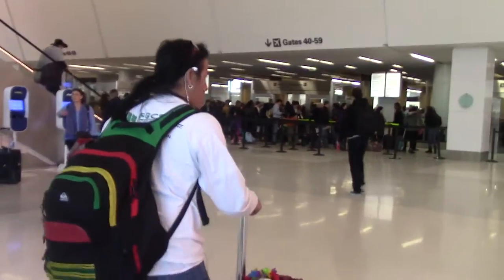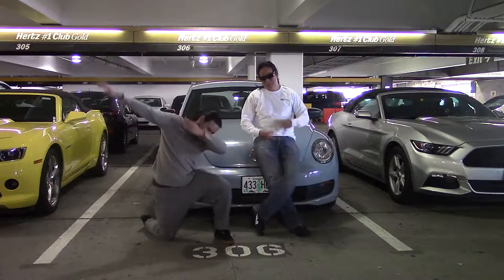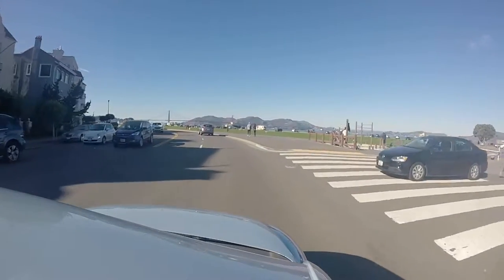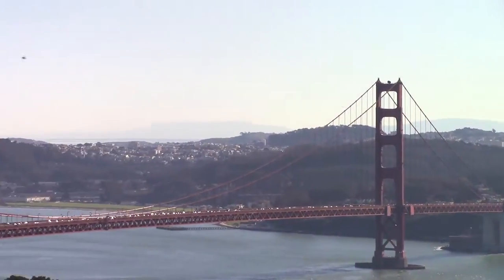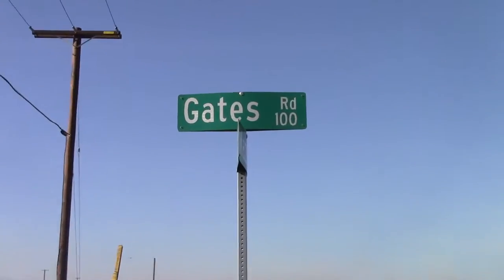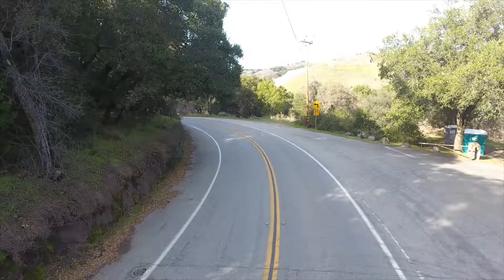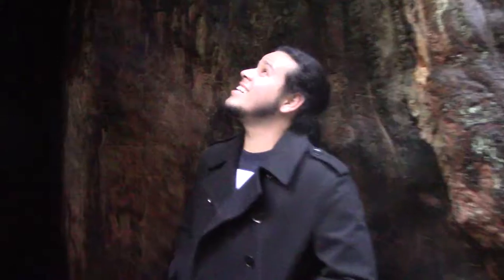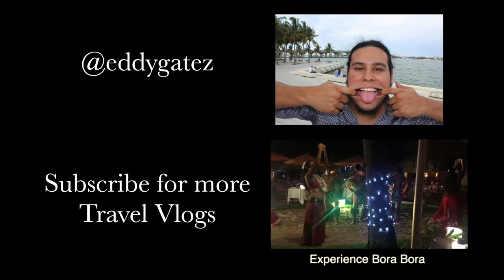Experience San Francisco & The Redwoods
The very first travel vlog! First of many might I add...

California is one of the most peaceful, natural places on Earth. You will absolutely fall in love with scenery both inside and outside the city. There's tons to see, and it's overall just an incredible experience to be there. Especially when you find good company to go with :)

Our Instagram is @thewanderingtoucan